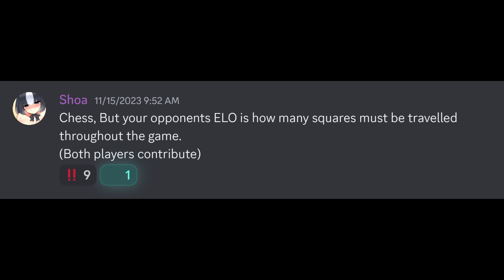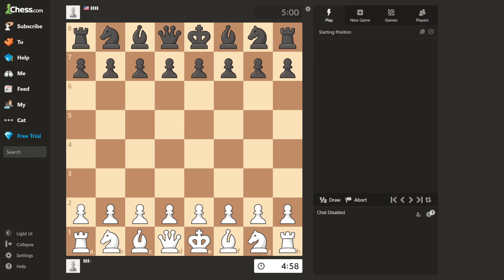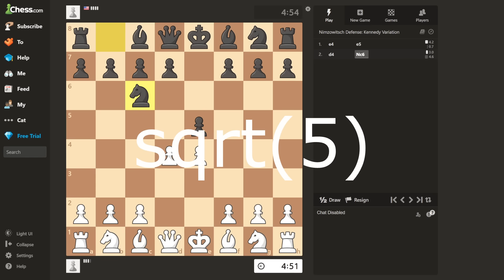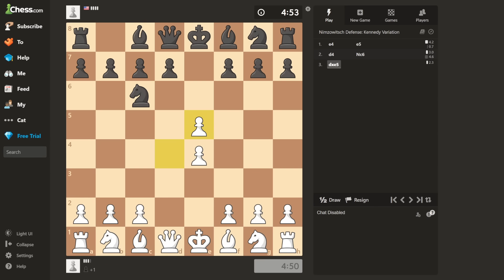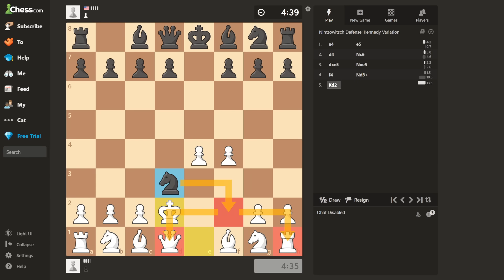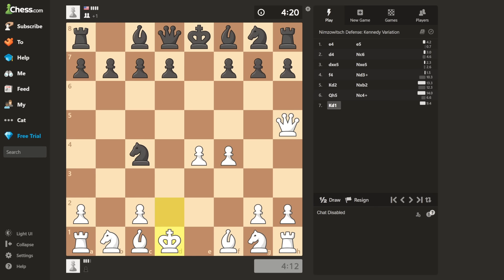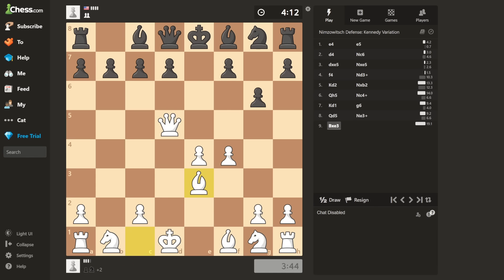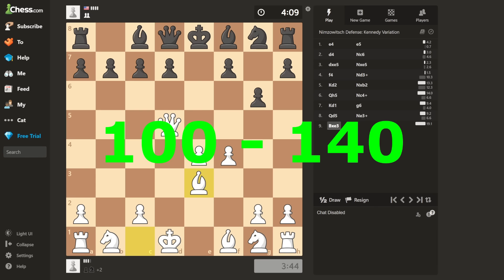Imagine 6000 ELO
Music used in this video:
Xomu - Last Dance